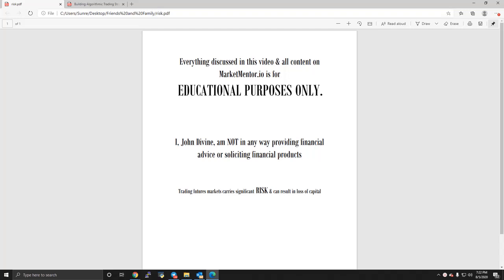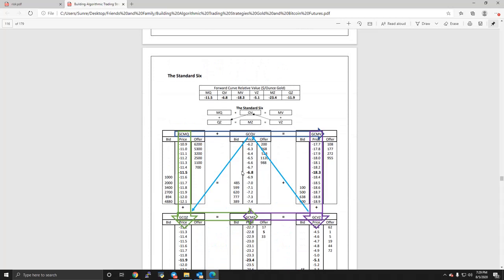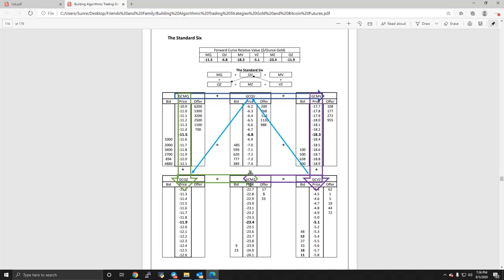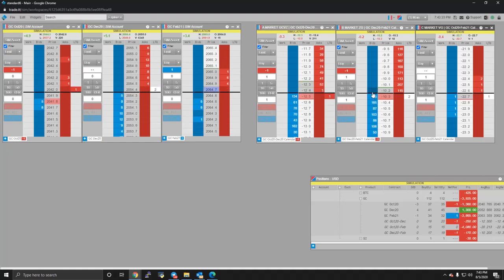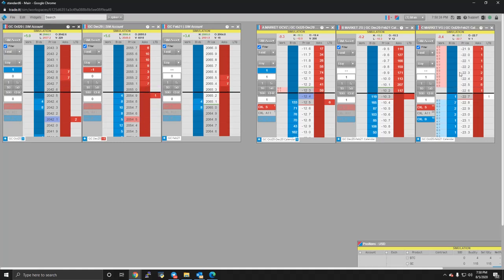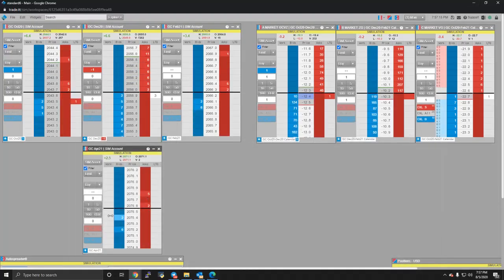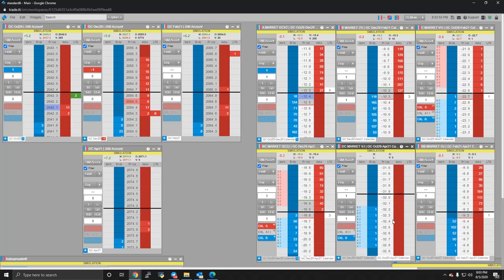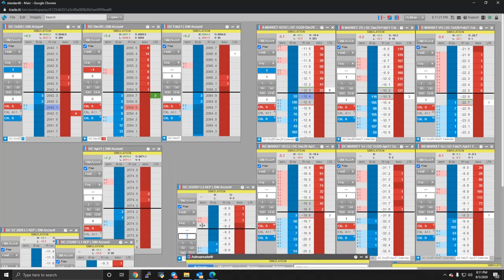Trading Futures 201 | Part 4 | Standard SIX Gold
Contact John on Twitter / X at @IamJohnDivine